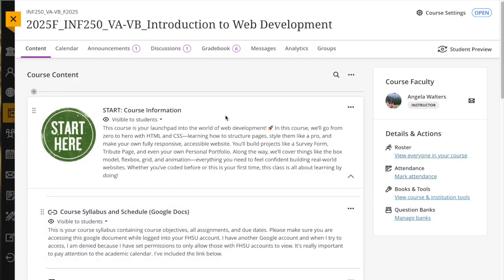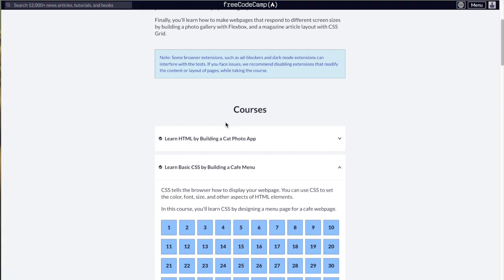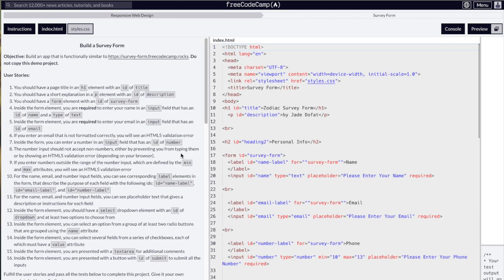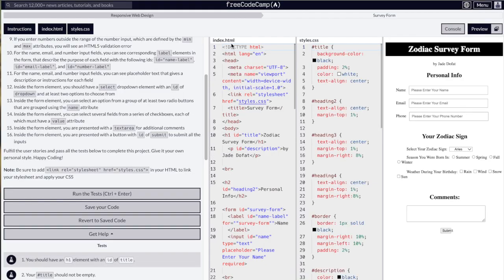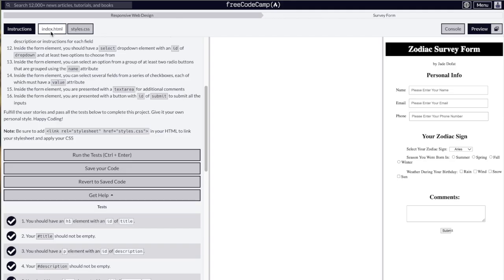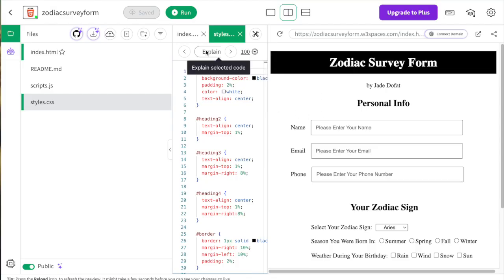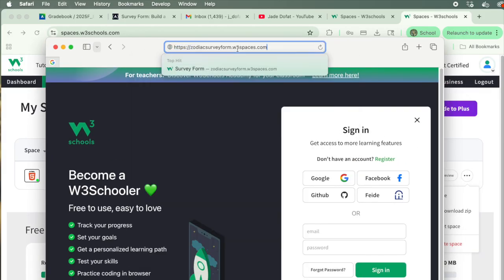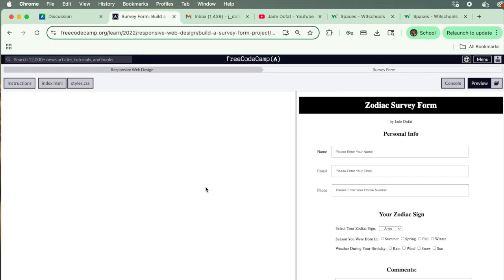INF-250 Common Mistakes